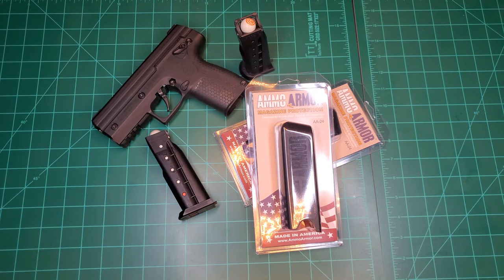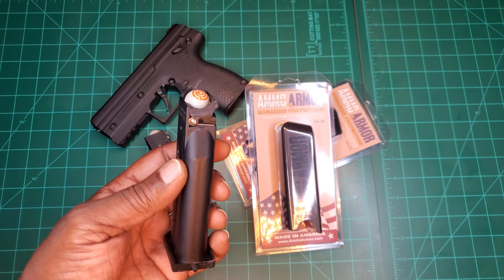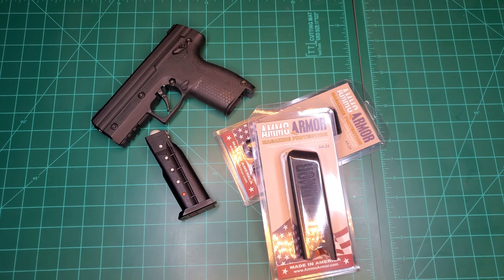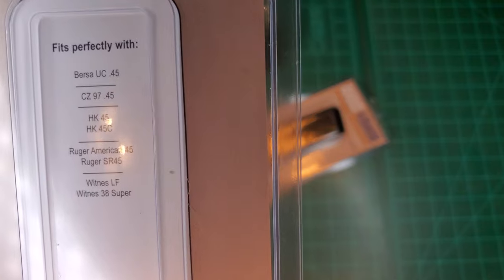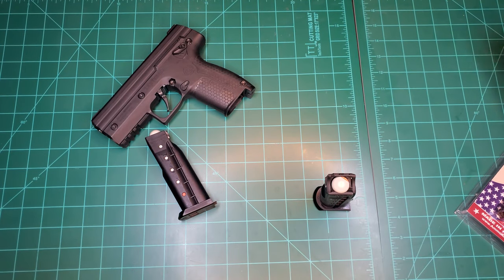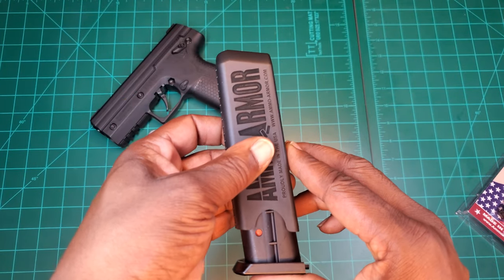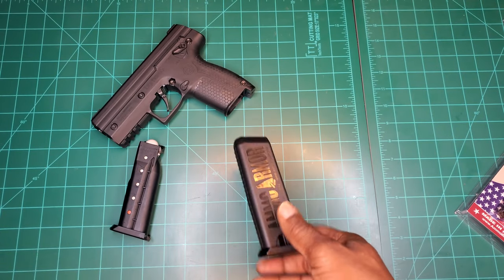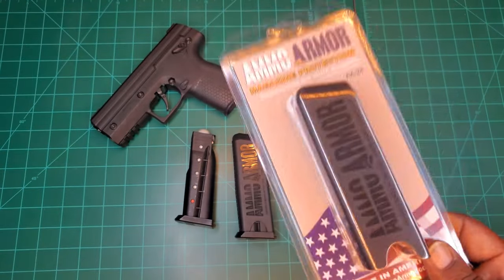Ammo Armor Magazine Protectors For Byrna SD & HD